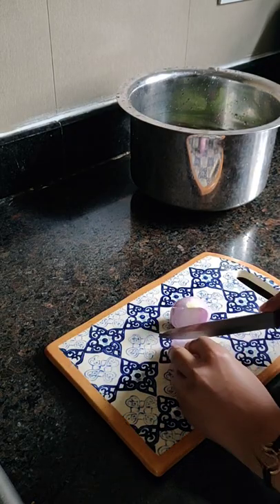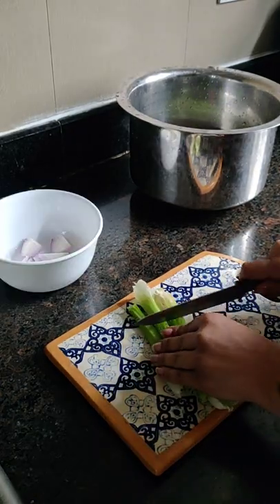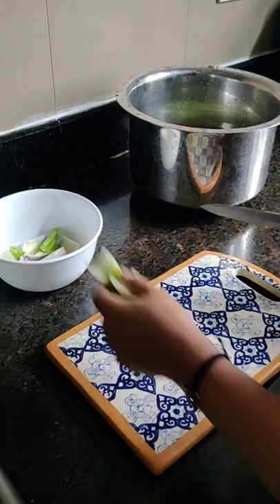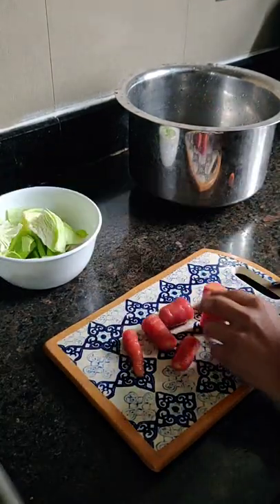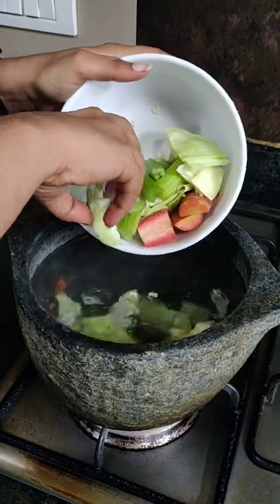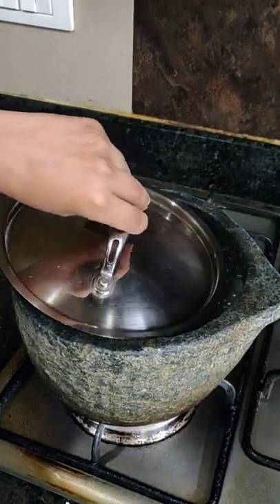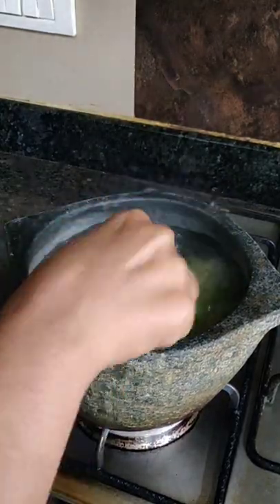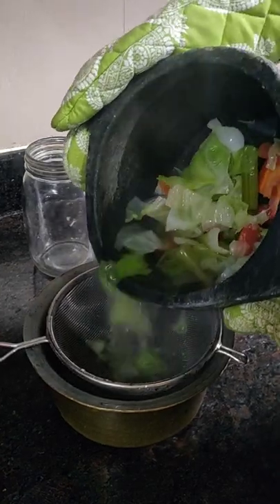Basic Vegetable Stock Recipe in Shorts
Here is a recipe to make basic veggie stock that can be used to make soups and curries. It adds a great depth to the food when you replace water with this stock.